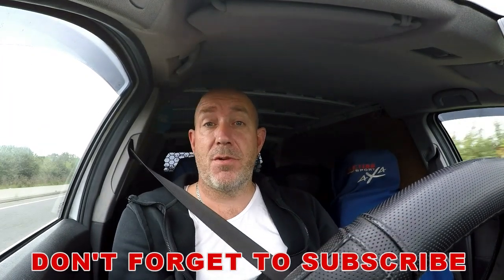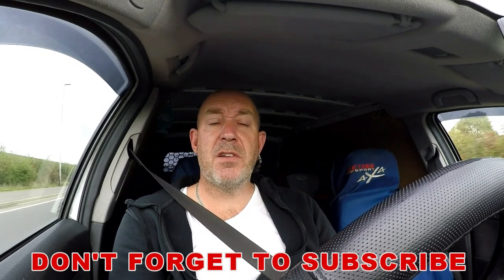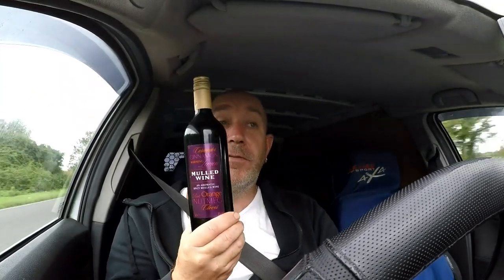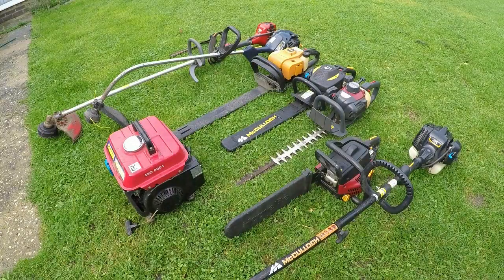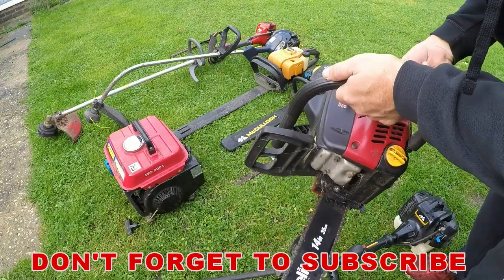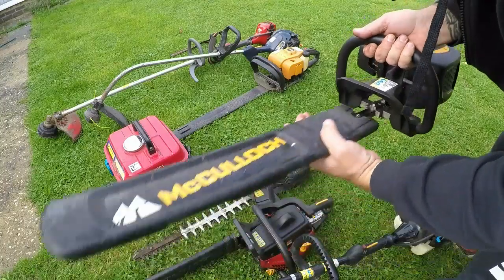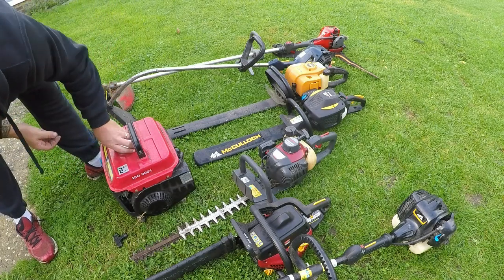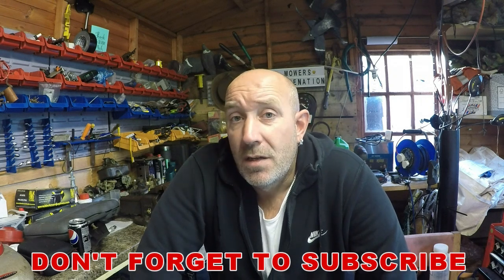Job lot of spares lets see what we have got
HI ALL AND WELCOME TO KICKS MOWERS
IN THIS VIDEO I GO ON THE HUNT FOR A JOB LOT.
I PICK UP 8 ITEMS AND THEY ARE ALL NOT RUNNING. LETS SEE WHAT WE HAVE